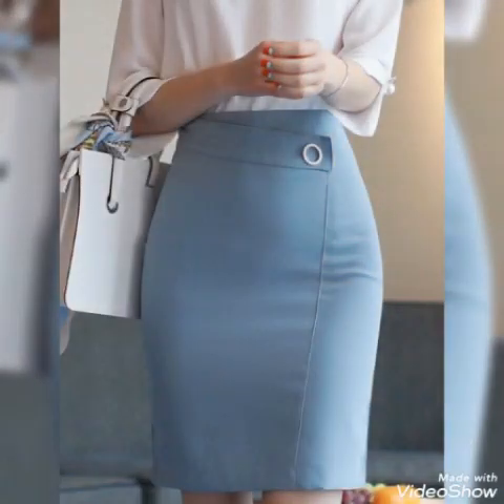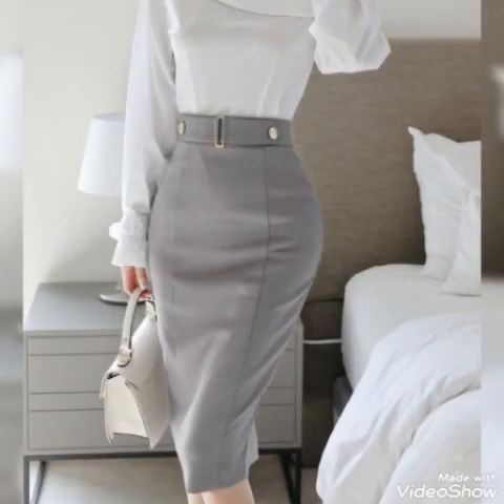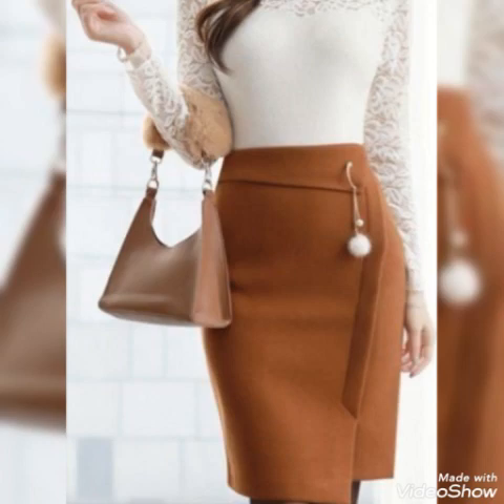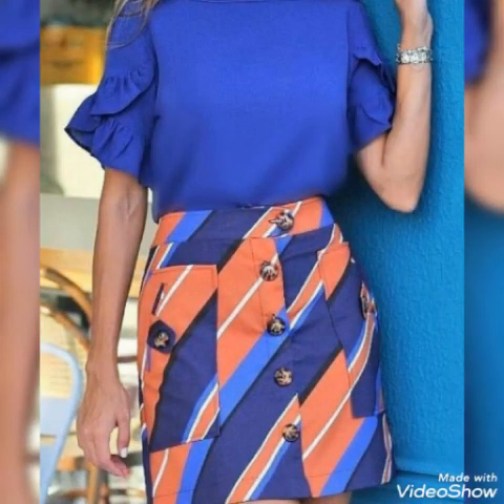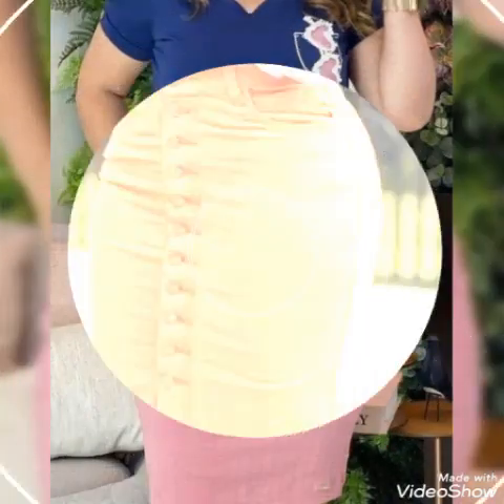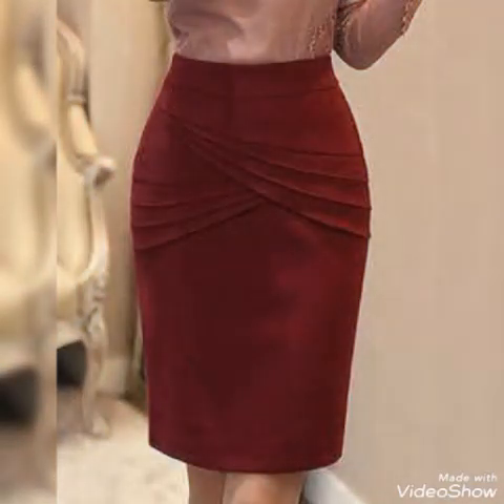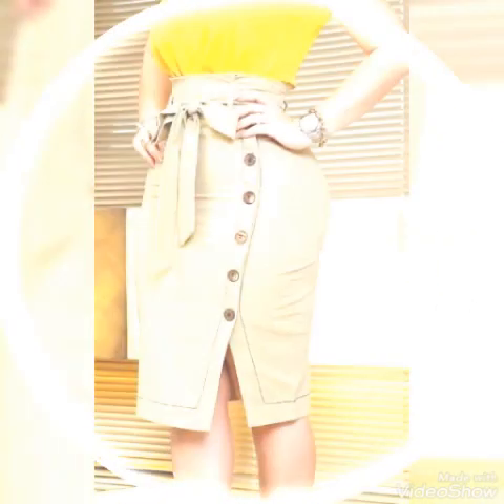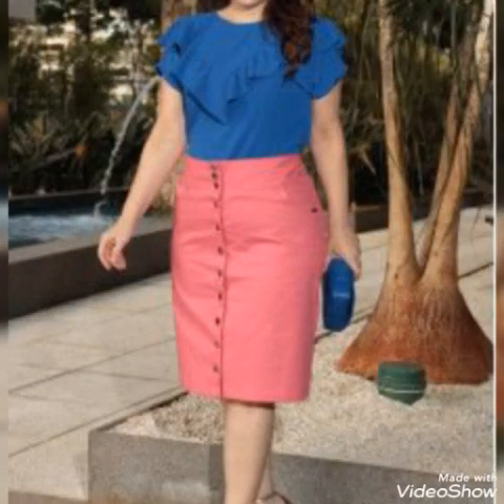Inspire ever -pretty pencil & mermaid midi skirts design ideas for women